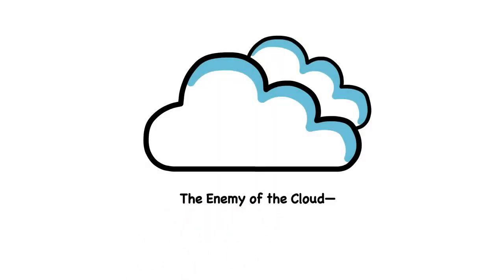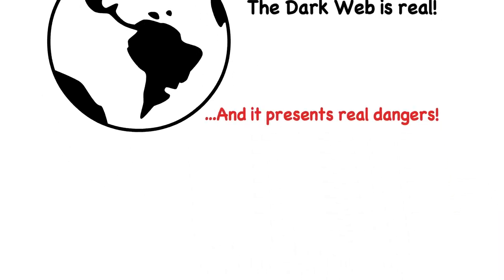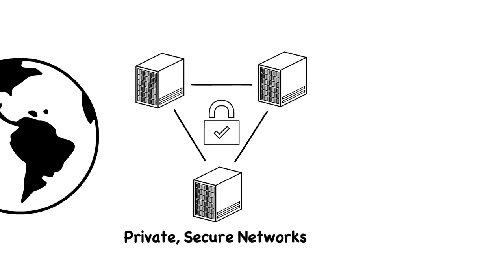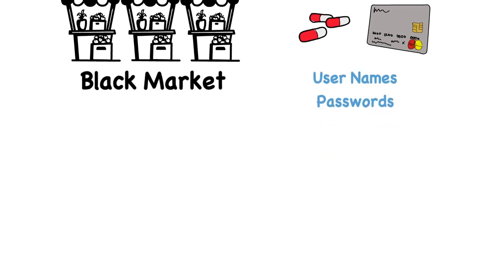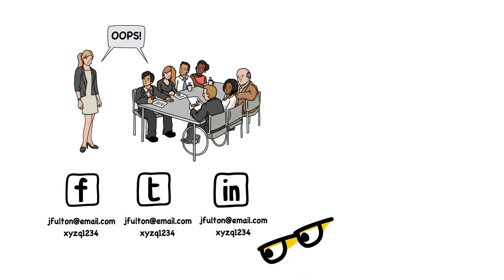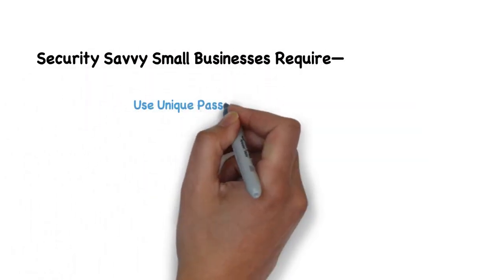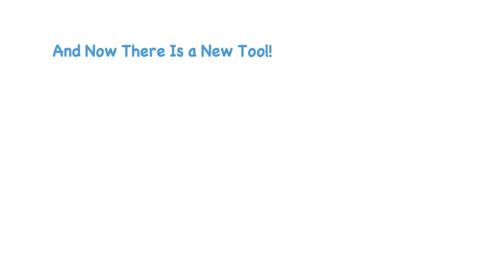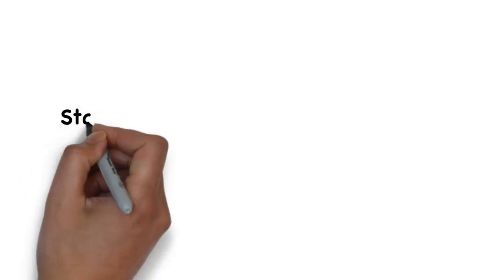The Dark Web (2019) | The Whiteboard Series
Maybe you've heard of it. It sounds made up, but it's no joke. The Dark Web is real and it presents real dangers to small businesses that use cloud services!